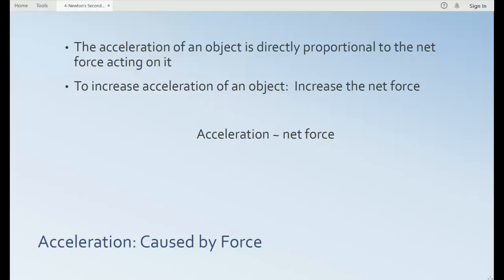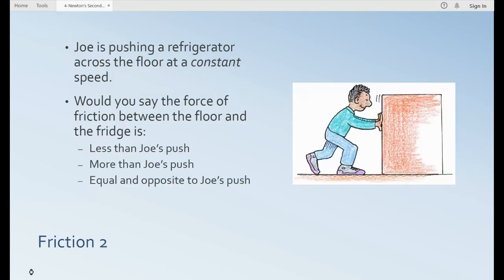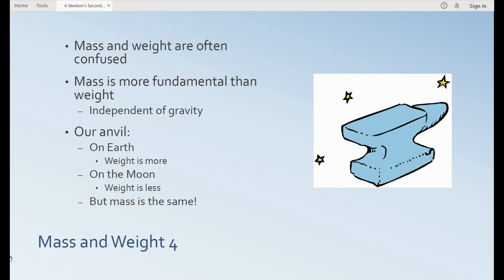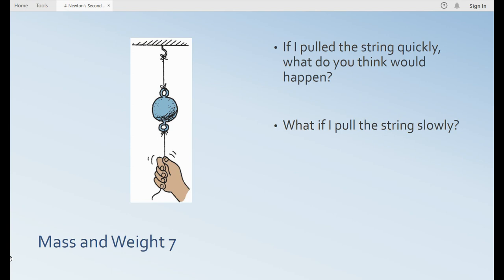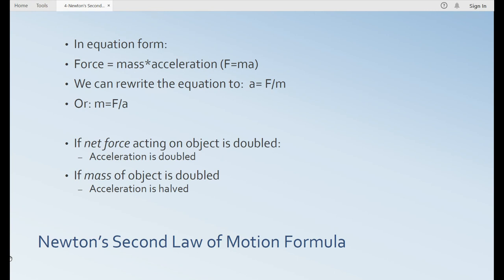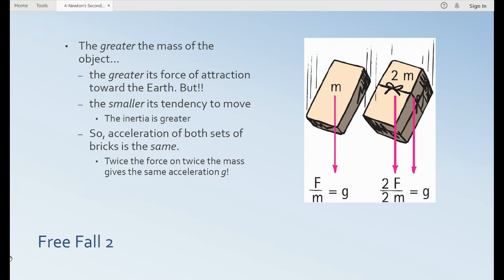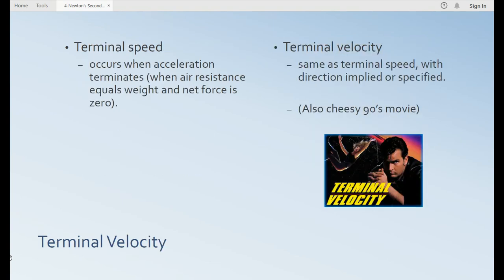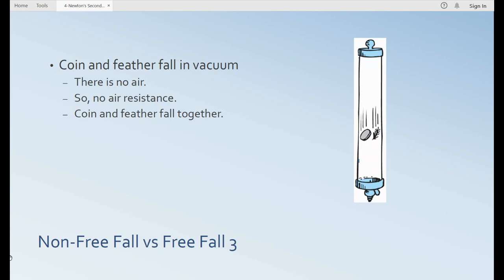Newton's Second Law